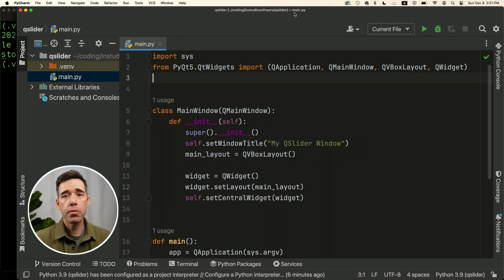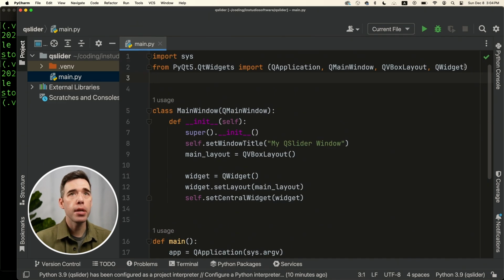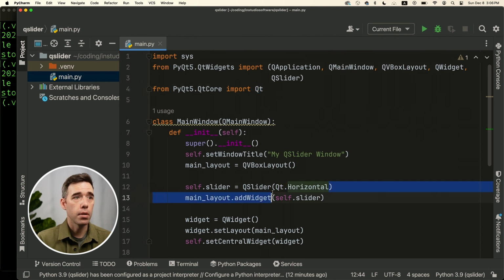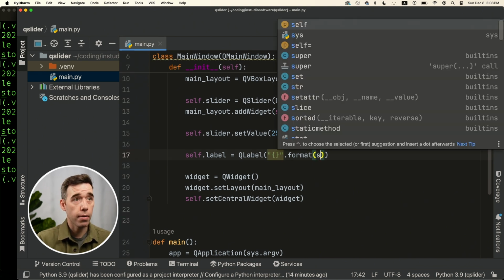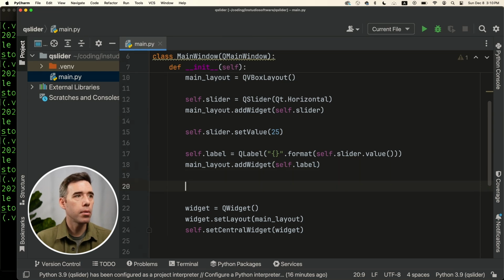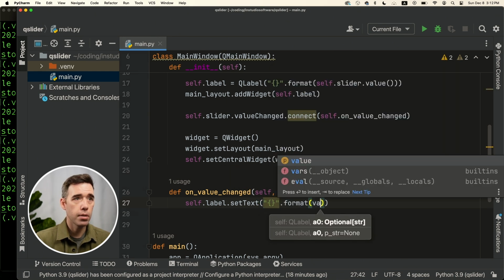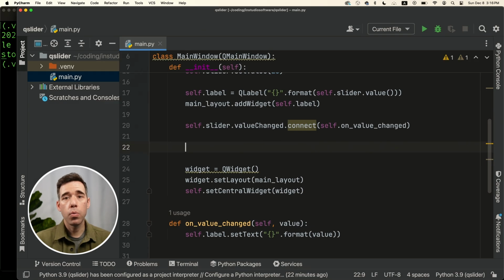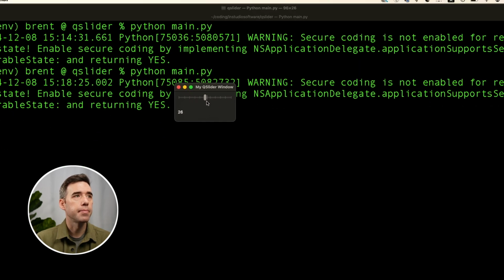QSlider Basics: PyQT Essentials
This Python video tutorial covers the essentials of QSliders in PyQt.

00:00 Intro
00:24 Base Code
01:51 Creating a QSlider
03:59 Set the value
04:28 Get the value
06:34 Callback function
09:58 Min, Max, and Ticks
11:44 Outro